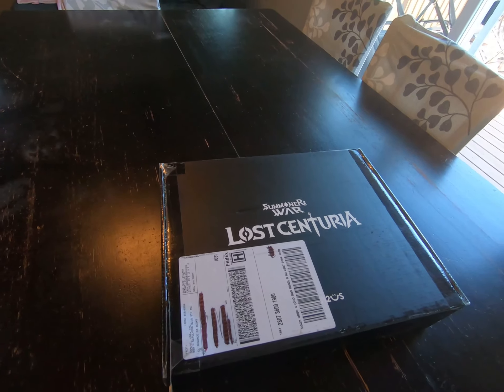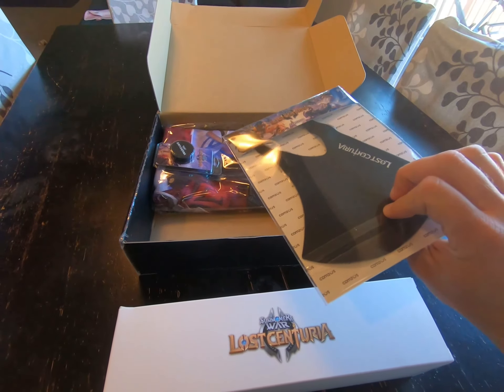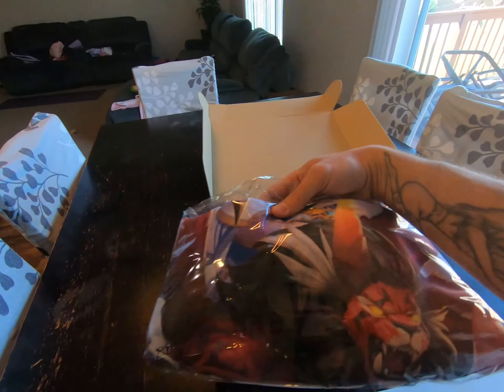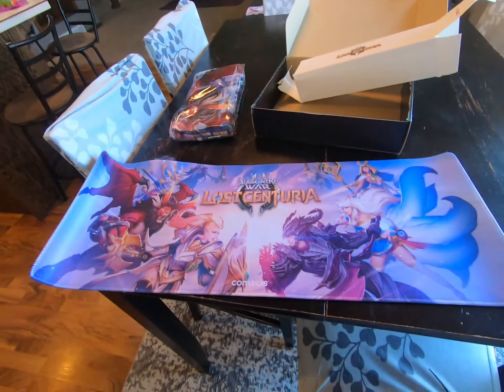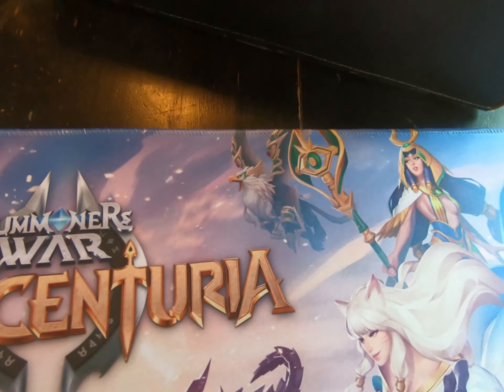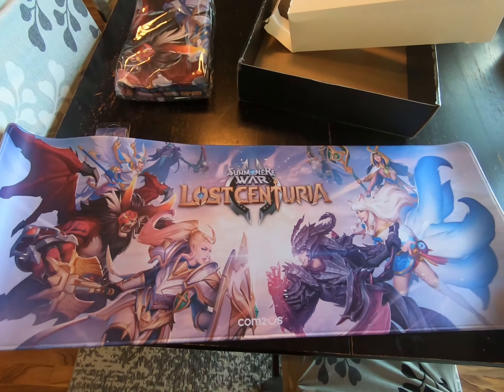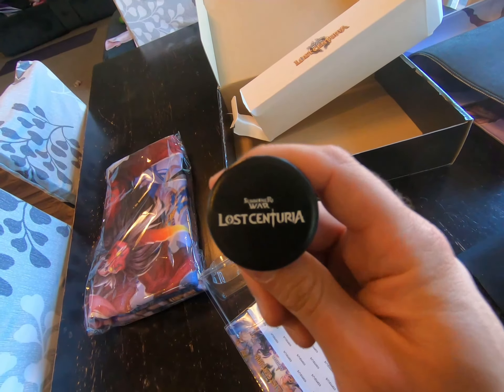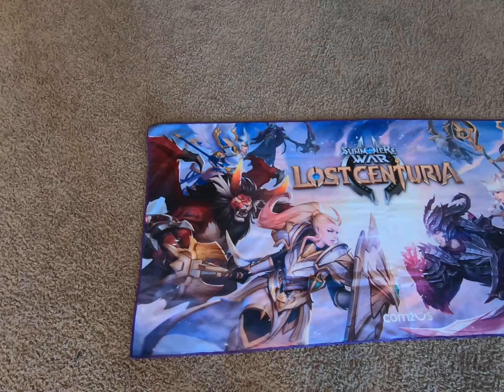LET'S SEE WHAT COM2US SENT ME! Summoners War: Lost Centuria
Streaming every other night at 10:30 CST!

DECK BUILDING WEBSITE!
A website created by Kheops from StrikeSquad.